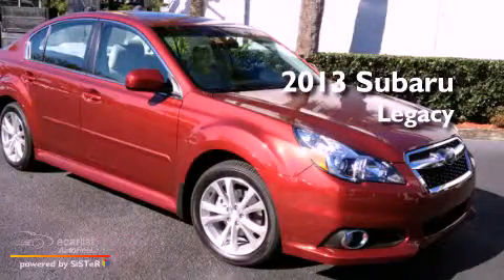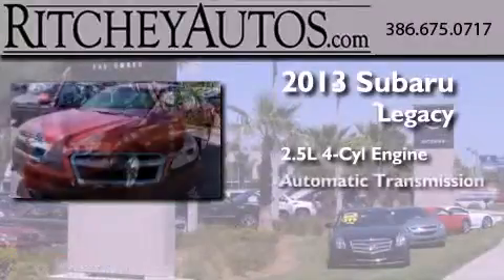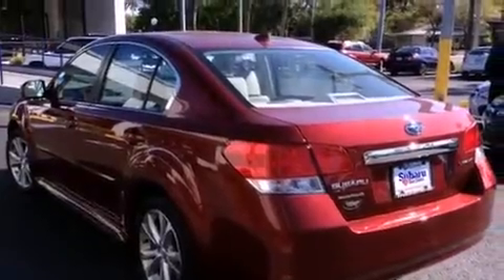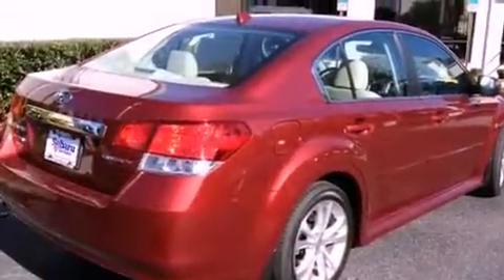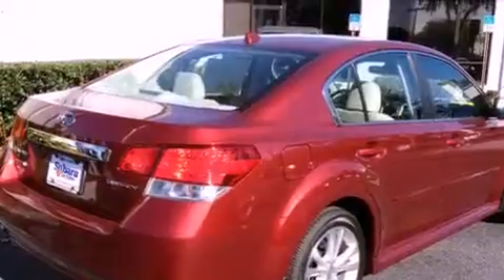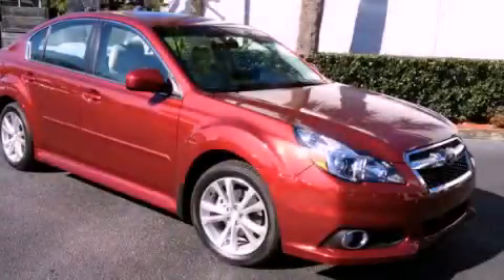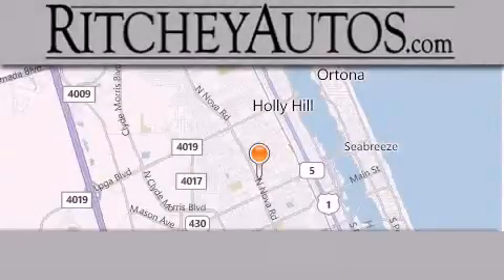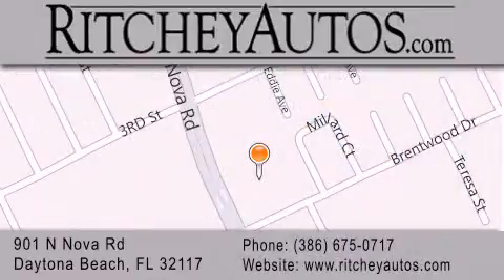2013 Subaru Legacy Daytona Beach FL 32117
Year : 2013
 Make : Subaru
 Model : Legacy
 Engine : 2.5L DOHC SMPI 16-valve 4-cyl boxer engine
 Trans . : Automatic
 Exterior : Red

 Interior : Tan